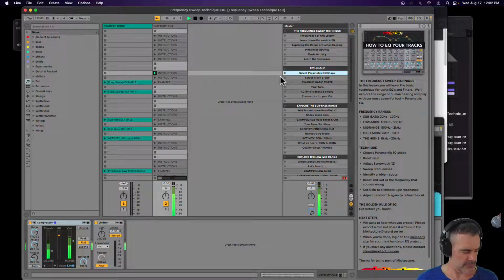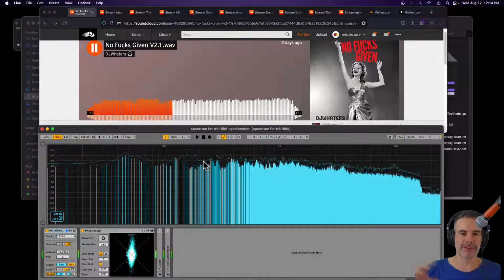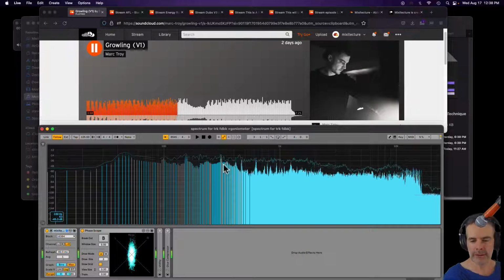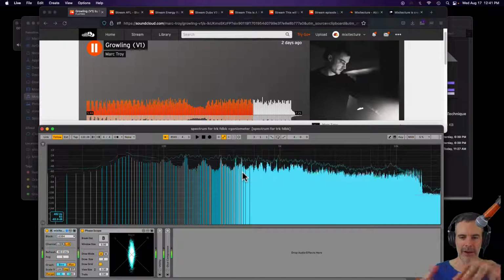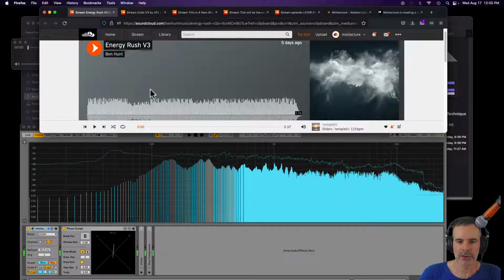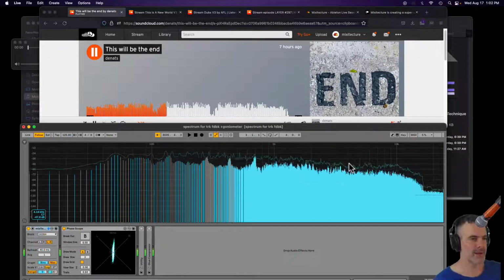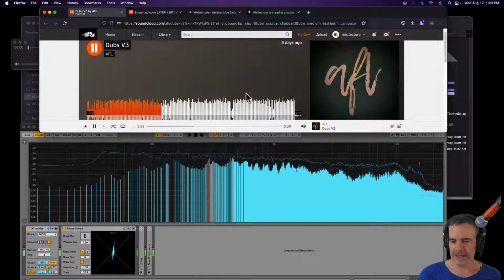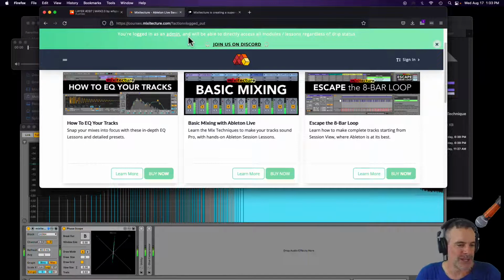Track Feedback Wed August 17th